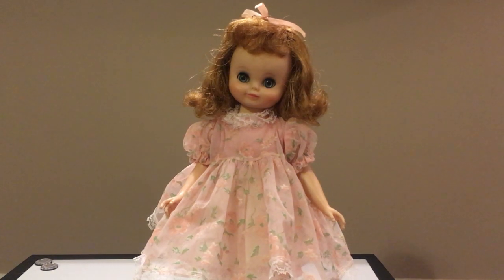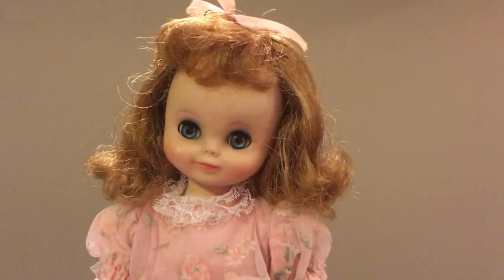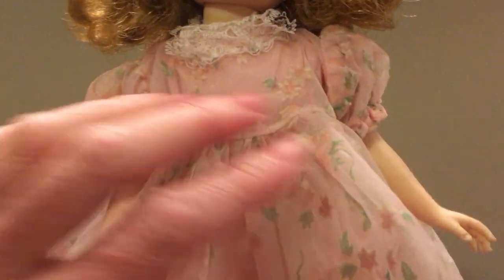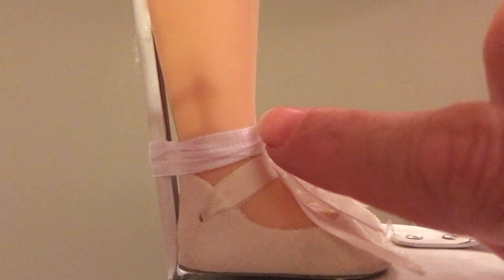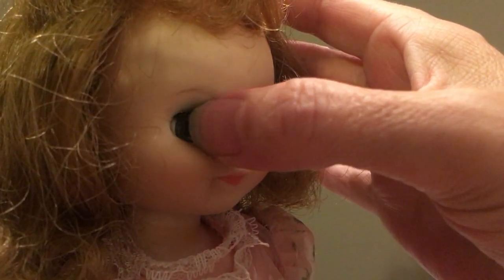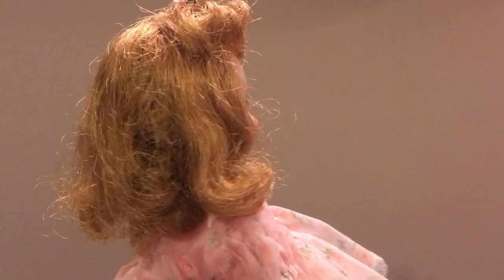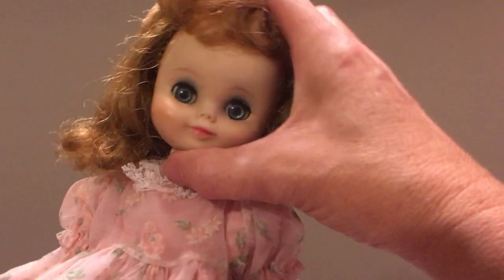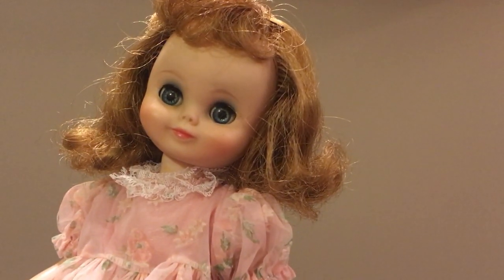My Doll Collection- vintage American Character Betsy McCall 14 "1950s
Sharing with you my 14" American Character Betsy McCall doll from my collection. Enjoy the show!